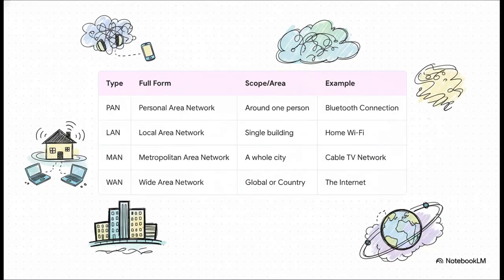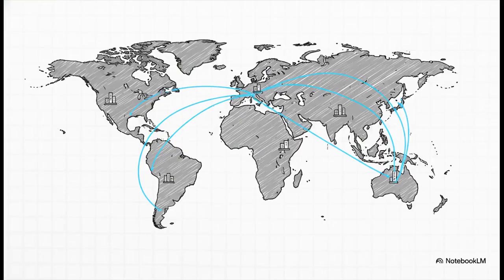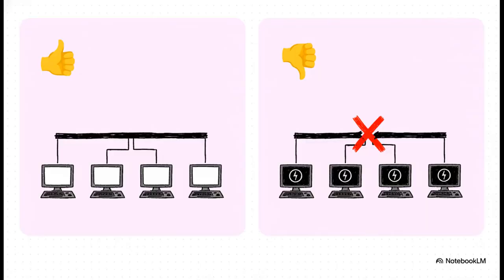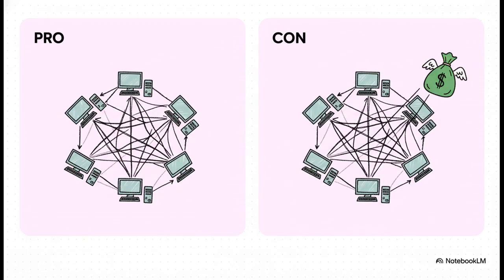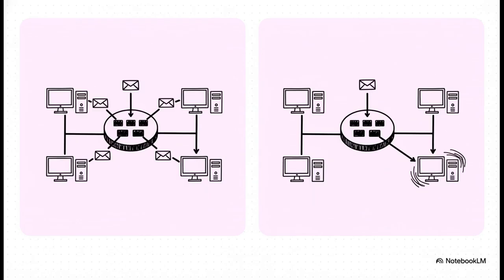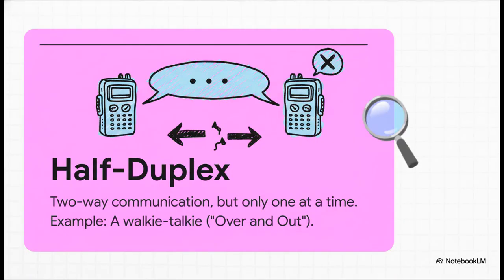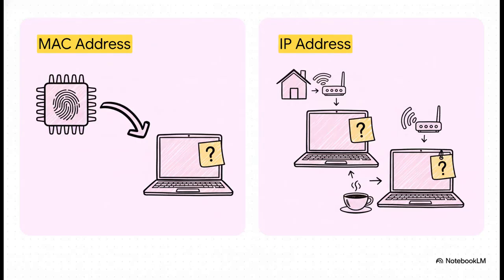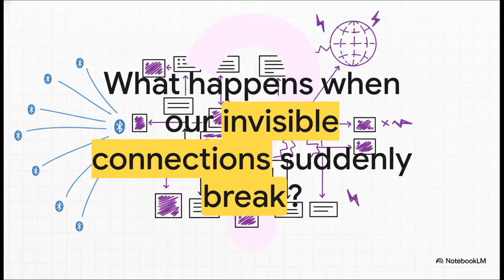Modem vs. Router? ❌ Stop Confusing Them! | LAN, WAN, MAN & Topologies | Computer Networking Class 6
Welcome to Day 6 of our Computer Course! 🌐 For the first five days, we talked about standalone computers. Today, we connect them to the world!

This topic (Internet & Networking) is a "High Scoring" area in KVS/NVS exams. Examiners love to ask conceptual questions like the difference between a Hub and a Switch, or identifying a Star Topology.

📋 Topics Covered in This Class:

Types of Networks: Understanding PAN (Bluetooth), LAN (School Lab), MAN (City Cable), and WAN (Internet).

Network Topologies: The layout of computers.

Bus: Cheap but risky (one cable breaks, all fail).

Star: The most common school setup (uses a central Hub).

Ring & Mesh: Reliability vs. Cost.

Networking Devices:

Modem: Connects you to the ISP (Analog to Digital).

Router: The "Traffic Police" that directs data.

Hub vs. Switch: Why the Switch is "Smart" and the Hub is "Dumb".

Data Transmission: Simplex (TV), Half-Duplex (Walkie-Talkie), and Full-Duplex (Mobile Phone).

IP vs. MAC Address: The difference between your "Logical Address" (Changeable) and "Physical Address" (Permanent).

💡 Exam Tip: If the question mentions "Bluetooth", the answer is always PAN (Personal Area Network)!

📝 Class Quiz: Stick around until the end of the video to solve 3 important exam questions on Topologies and Signals!

Next Class (Day 7): Web Literacy (Browser vs. Search Engine).